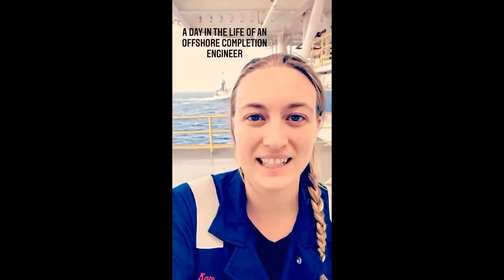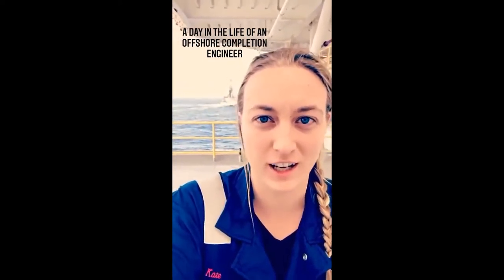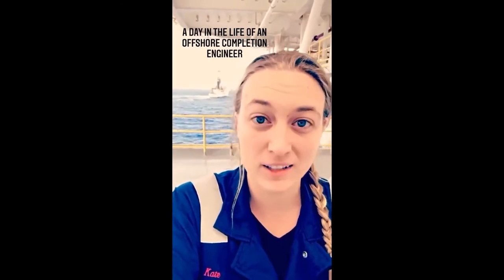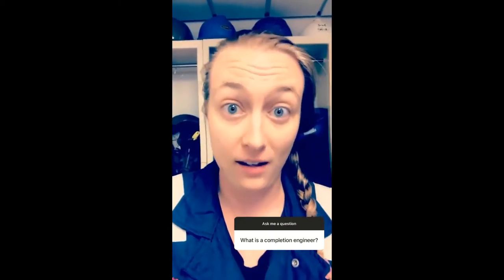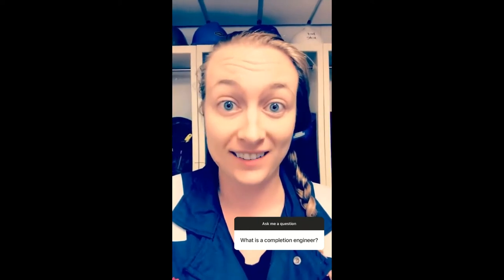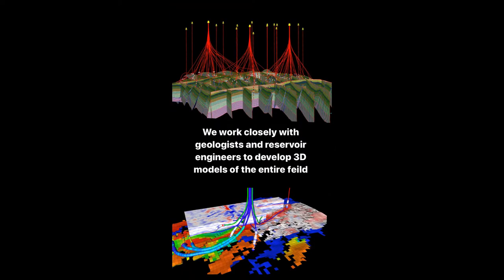Women in STEM - Kate Rooney